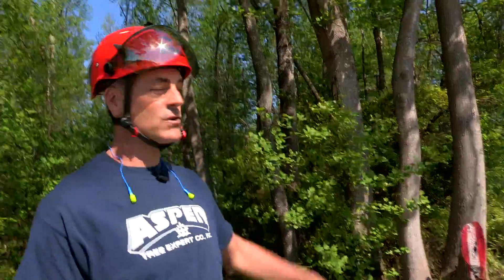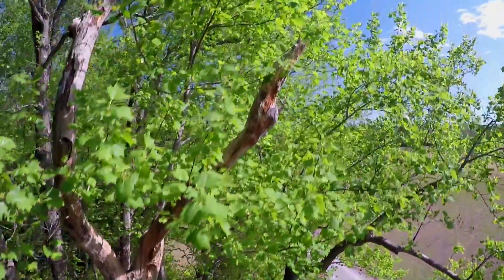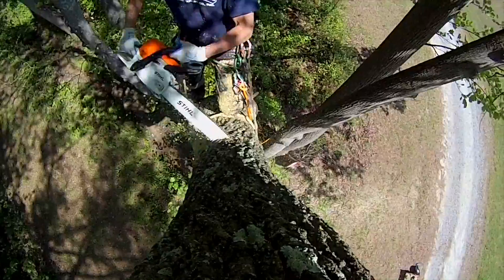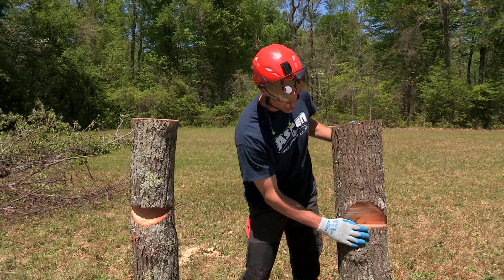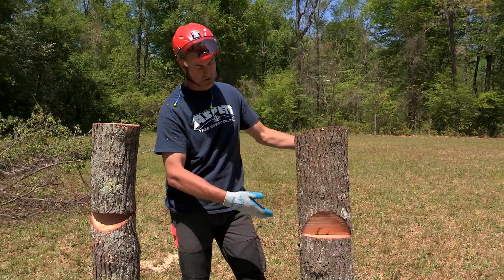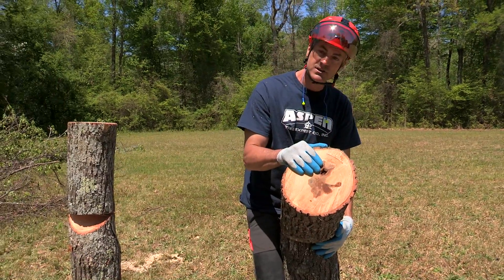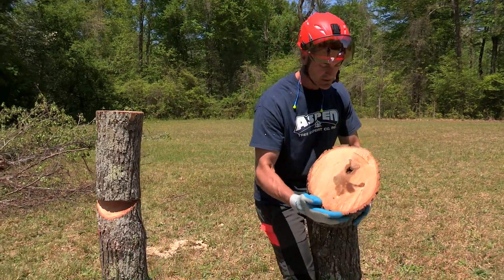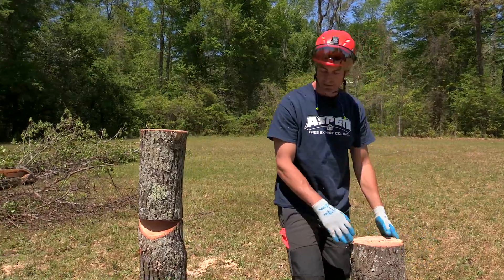How to Top a Tree That's Too Tall to Drop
Making large cuts on the ground is different than making them in the air while climbing. The science may be the same, but the desired outcome changes. Watch as we discuss how to use the right cut for the desired outcome. .  Certified arborist Mark Chisholm gives pro tips on making a topping cut that can be used.